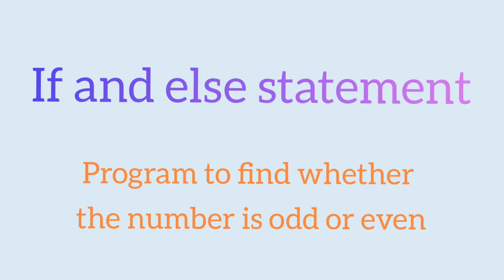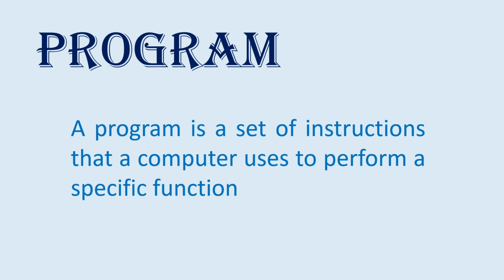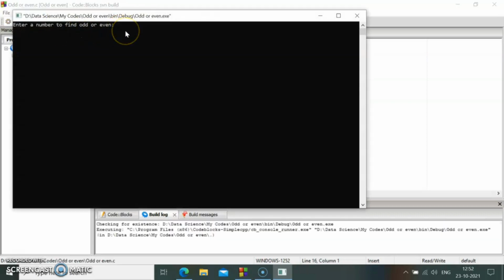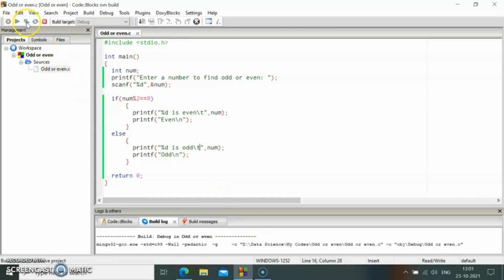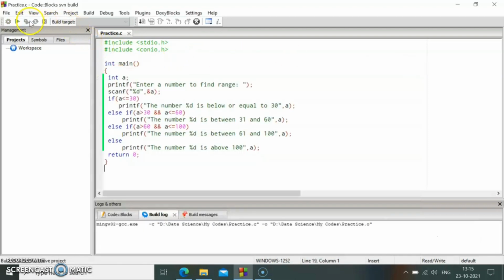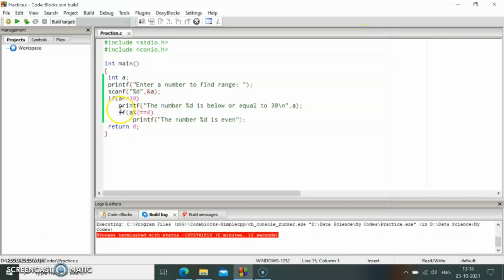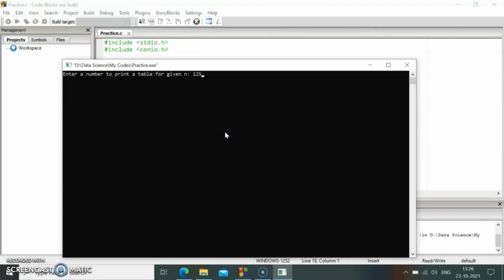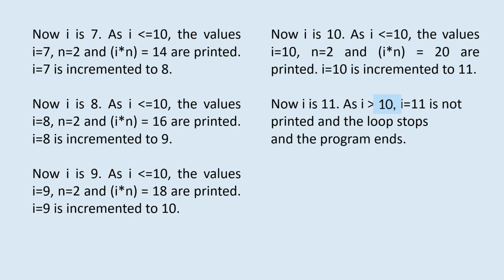If else and for loop statements in C Program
In this educational video, you can learn the fundamental concepts of programming. Explore what a program is and how algorithms drive the software you use every day. Discover how pseudocode helps you plan your code effectively. We'll also provide clear examples of if-else statements, a crucial control structure in programming, and explain each iteration in a for loop. Whether you're a beginner or looking to refresh your coding knowledge, this video is a must-watch. Get ready to embark on your programming journey and build a solid foundation!